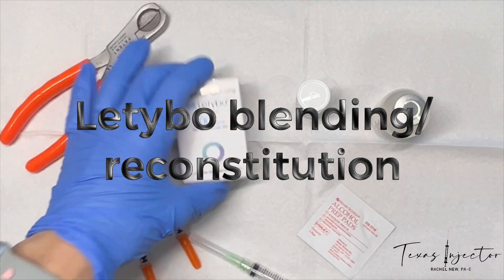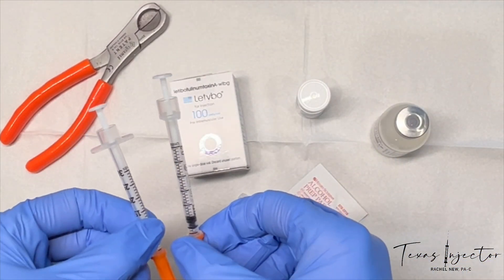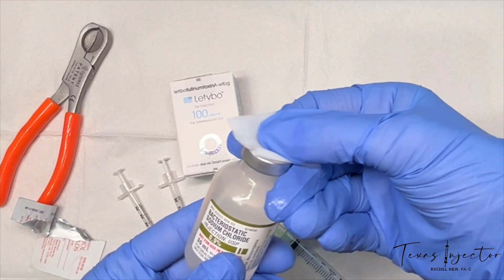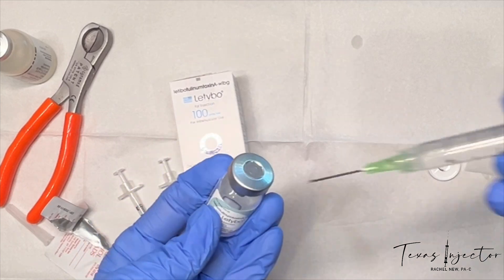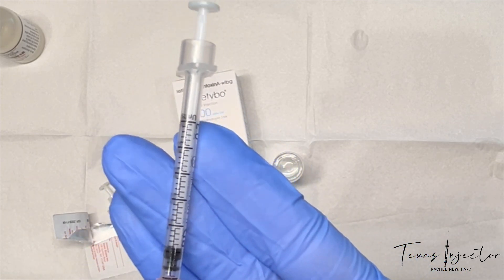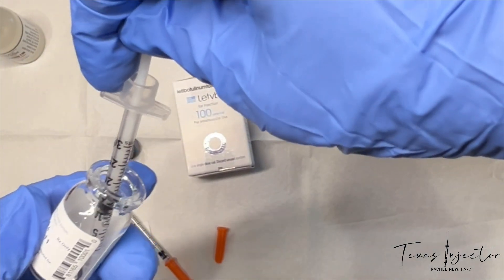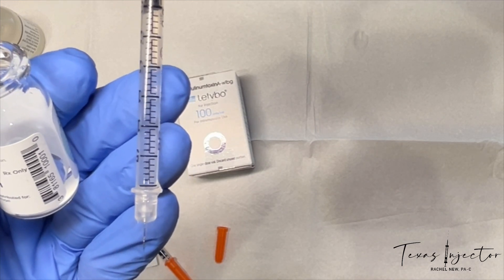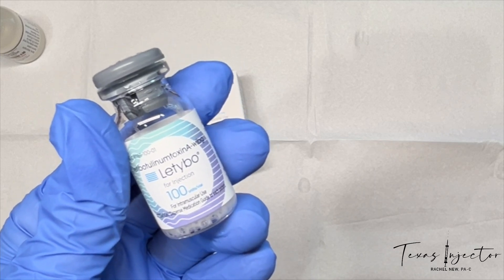How to prepare and dose Letybo. The newest toxin in the US.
How to mix/reconstitute and dose Letybo.

Including :
1supplies needed
Reconstitution
Units per .10ml insulin syringe
Units per injection site for the glabella

Letybo is the #1 neurotoxin in Korea and as of March 2025, is available in the US.